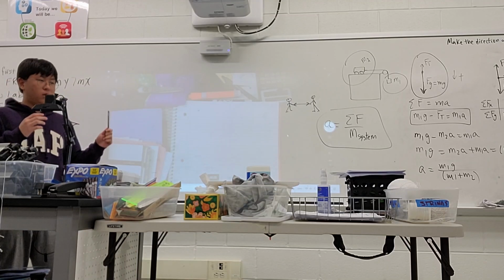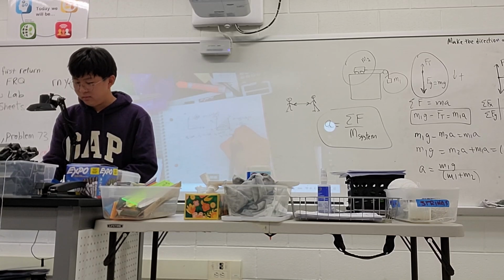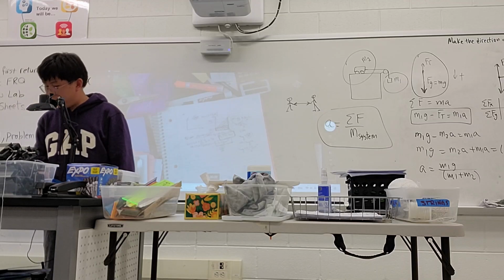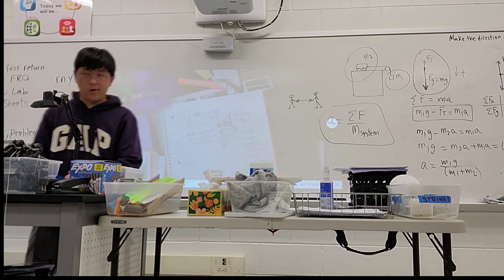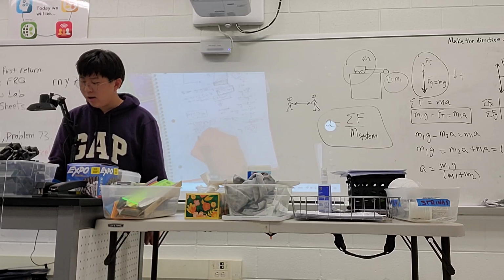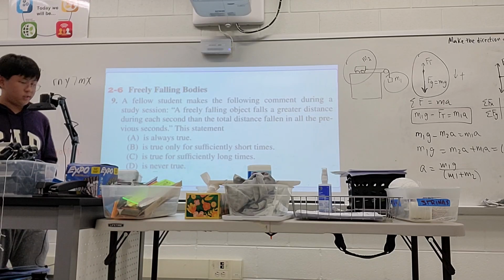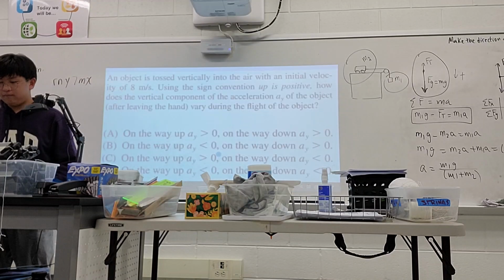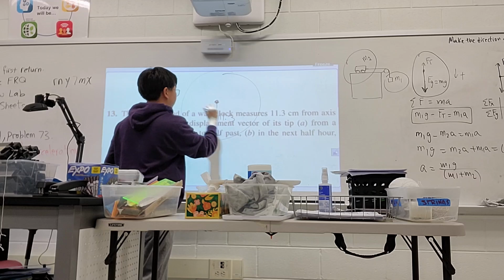Kinematics! - OHS Physics Club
In this meeting, we delved into how we derive and find the useful kinematic equations! Ever wondered how we got these equations? Wondered what makes them work? We go over it all in this video.

Have the opportunity to excel in the popular and famous f=ma (USAPHO)! And other popular physics competitions. We go over questions that serve as a basis of challenging physics problems that can scratch your Physics Itch AND prepare for competitions.

Need help with physics? Ever wanted an opportunity to go beyond your understanding in the classroom? Want to try out advanced labs and unique physics experiments? Or want an opportunity to test your physics knowledge by doing competitions? Physics Club is Just for You! Anyone is Welcome.

Come join Physics Club at Oakton High School Every Tuesday.
Mr. Nouristani's Room, 1243